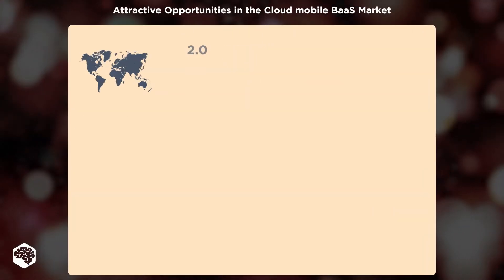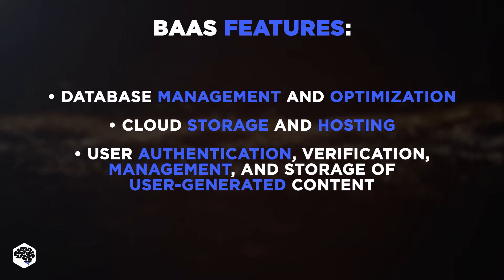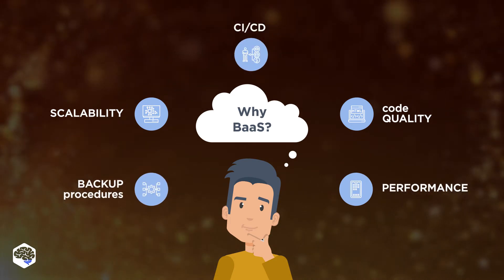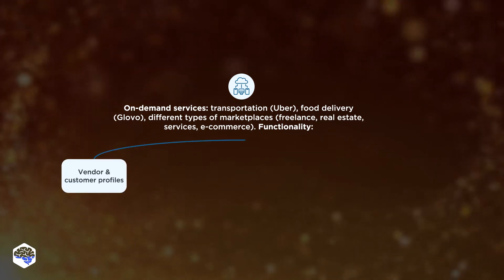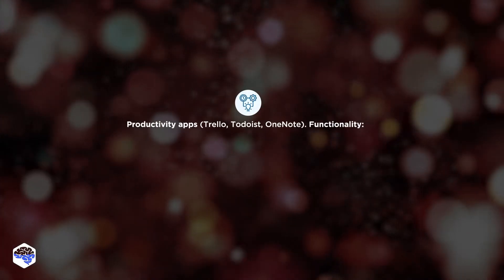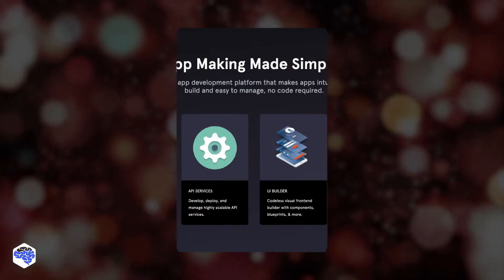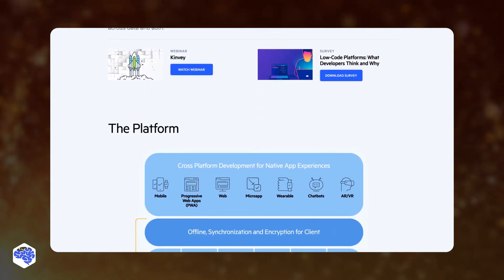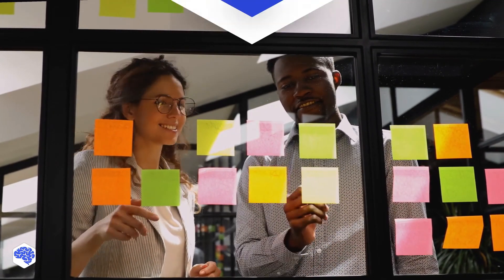How to unleash the power of Backend as a Service?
We'll review the features and benefits of backend as a service platforms, their most common use cases, and trustworthy BaaS providers.

▶ TIME CODES:
00:00 BaaS market
00:57 What is BaaS?
01:33 Business benefits of BaaS
01:48 Tech benefits of BaaS
02:04 Security benefits of BaaS
02:26 BaaS perfect fits
03:45 BaaS providers
05:18 Contact Jelvix

▶ About this video:
According to a report by MarketsandMarkets, the Backend-as-a-Service market reached $2 billion in 2020 and is expected to grow to $5.9 billion by 2025.

What is BaaS in Cloud Computing?
It is a partnership model allowing the companies to delegate backend and focus on the production and client side.

A list of server-side features that a BaaS vendor can provide includes:
- Database management and optimization,
- Cloud storage and hosting,
- User authentication, verification, management, and storage of user-generated content,
- Push- and email notifications,
- Integrations,
- Infrastructure management, scaling, data backup, and security settings.